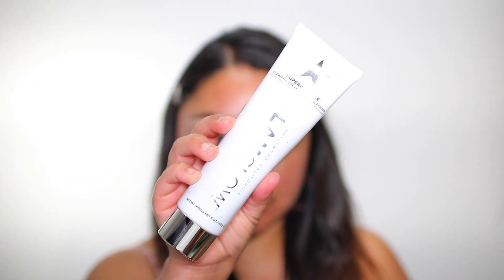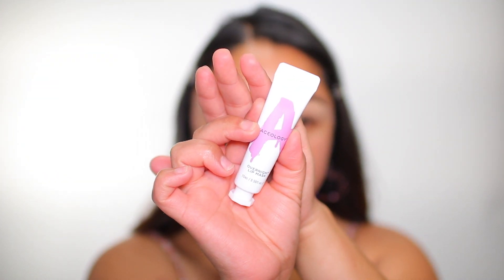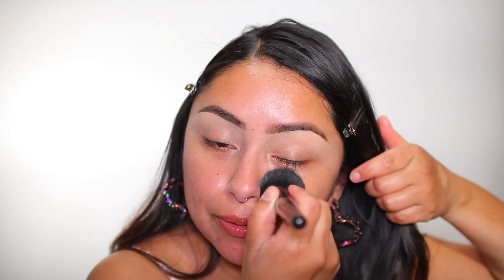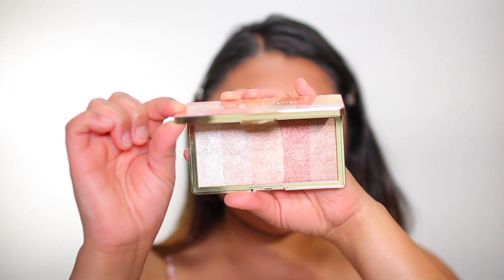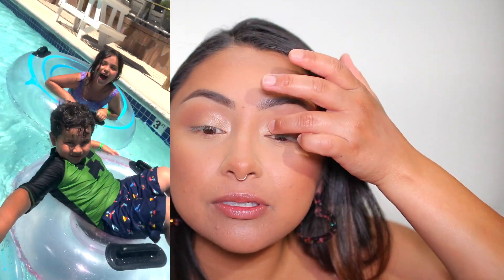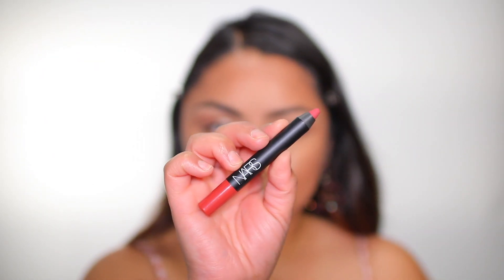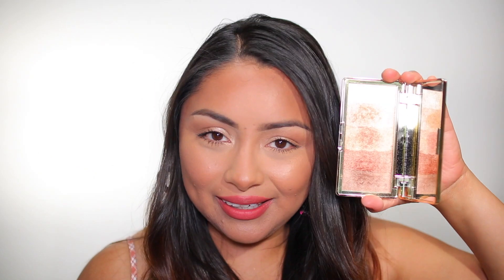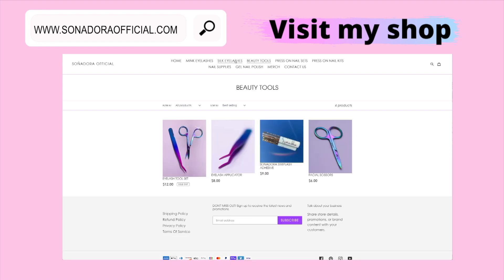JUNE BOXYCHARM BASE BOX 2021 | REVIEW AND TRY ON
Hi charmers!!!

Remember, practice makes perfect. I am learning everyday and not for a second do I think I am better than anyone. I like to share makeup/hair tips and outfit ideas with you all in hope that I inspire you to step out of your comfort zone and have a little fun.

XOXO Tracey

PR MAIL TO:
TRACEY H.

FAQ:
 Intro Song ‘Cry’ by Colette Lush

Cut crease brush I always use:
Level 2 Artist's Loft brush: